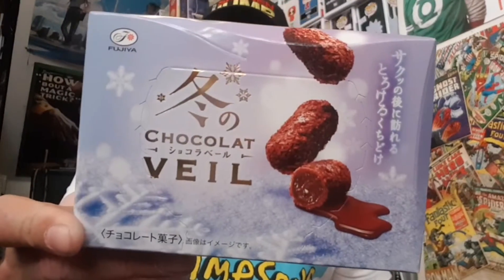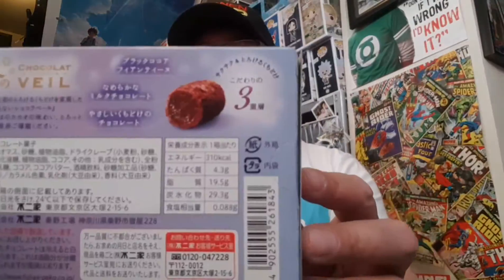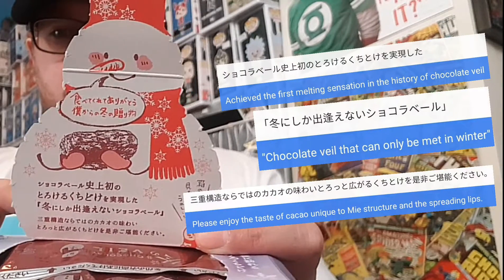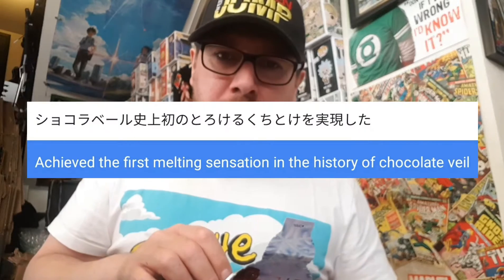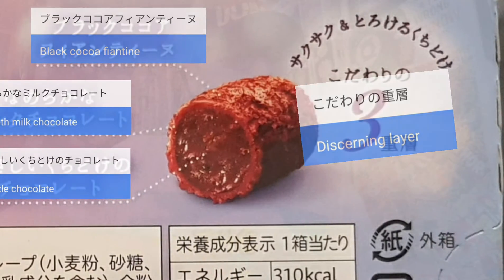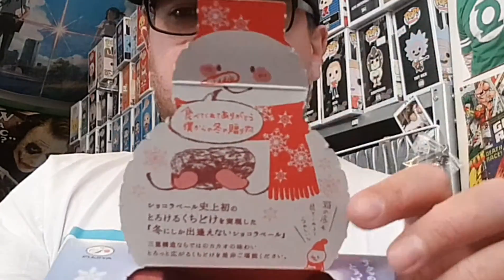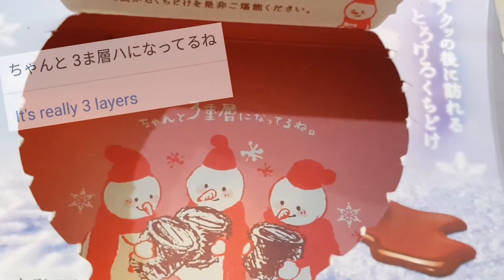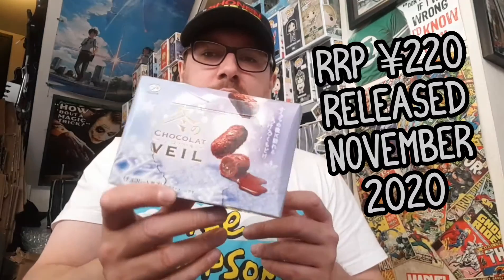Fujiya Winter Chocolate Veil | Japanese snack review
Chocolate Veil is a thing of the past! Alright, fair do's; Winter Veil is also a thing of the past but if you ain't seen it, it's new to you!